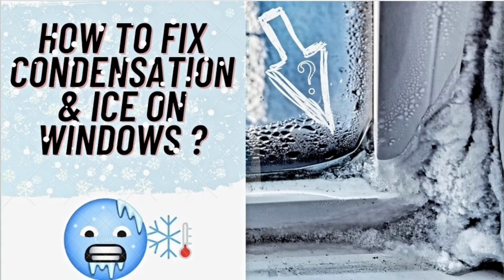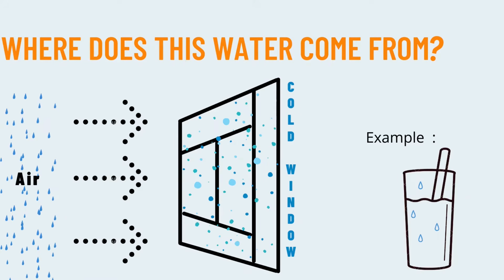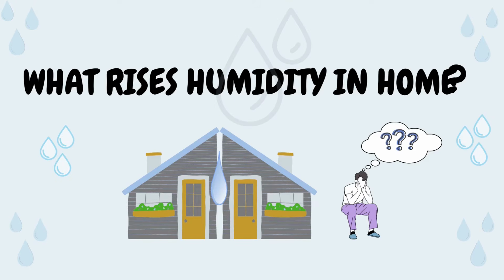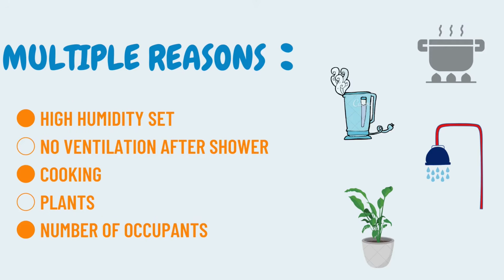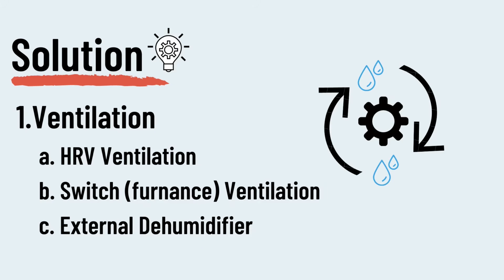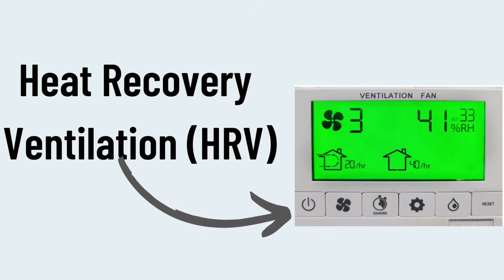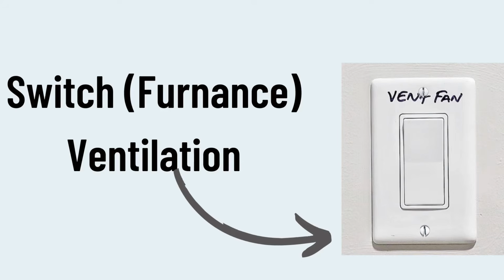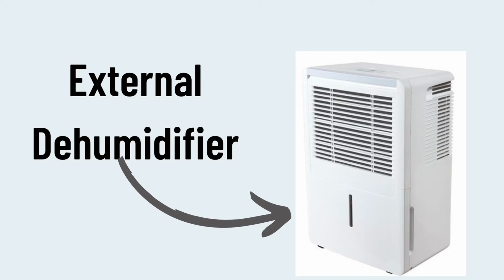How to fix Condensation on Windows!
This video explains How to fix Condensation or Ice Build up on Windows!
This video explain why condensation happens? what rises your Humidity? what are the solution?
This video can answer all your questions regarding Condensation Issue.

NOTE-
VENTILATION AND AIR CIRCULATION HELPS TO REDUCE CONDENSATION AND ICE BUILD UP, AS WHEN AIR IS IN MOTION, CHANCE OF MOISTURE FROM AIR ATTACHING TO COLD SURFACE IS LOW.

WARNING-
Using Hair Dryer may crack the window if performed wrong.
Use Hair Dryer with low heat and not holding the dryer for too long at one spot, it works fine. Also, using towel to soak away the water right away. This procedure requires time and patience

0:00 - Intro
0:19 - Where does water come from?
0:55 - What rises humidity in Home?
1:37 - Solutions-Intro
2:01 - Solution 1
6:48 - Solution 2
8:34 - Bonus Tip

If you have any question, please write a comment and I will be more than happy to answer.